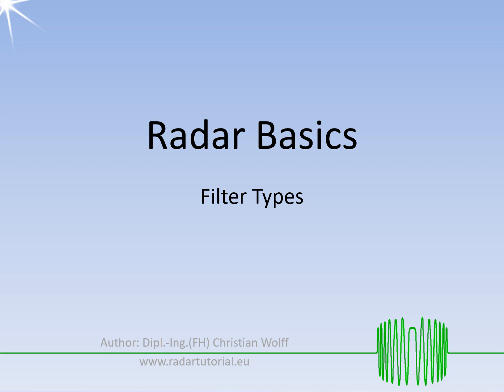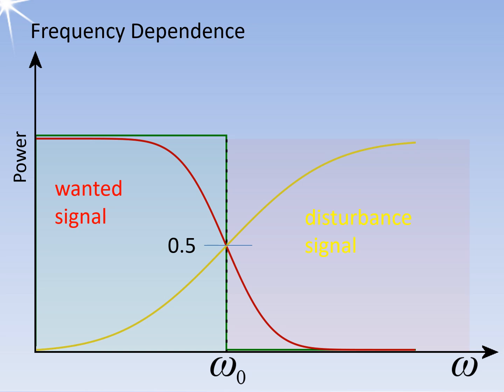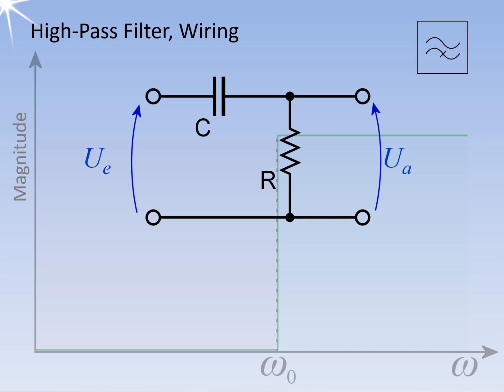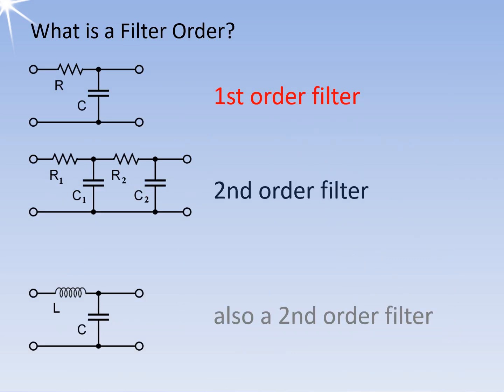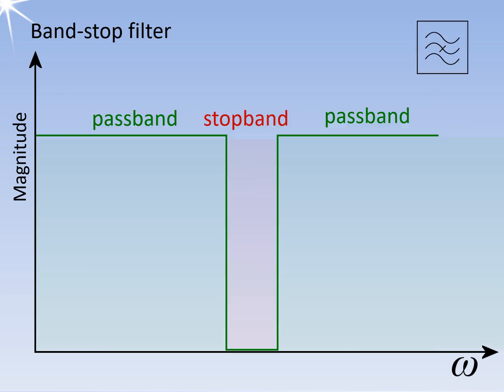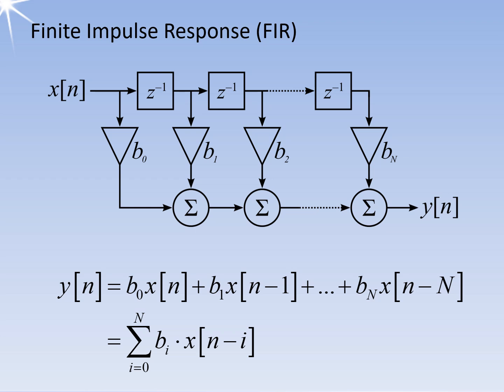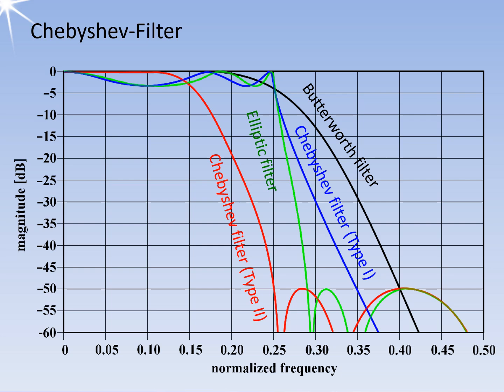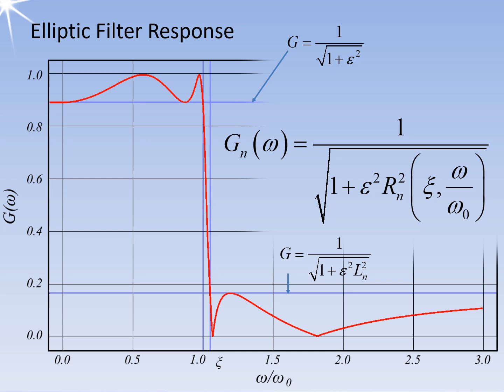Basics of filters in radar signal processing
This video describes analog and digital filters used in signal processing.

It explains the basics of simple analog filters and shows the filter characteristics of some digital filters, such as the Chebyshev filter and the elliptical filter.

00:00 Intro, What is a filter?
00:32 Filter in electrical engineering and electronics
01:07 Tasks of a filter
01:52 Cut-off frequency
02:40 Low pass filter (LPF)
04:21 High pass filter (HPF)
05.04 Characteristics of an ideal filter
05:31 Real filter characteristics
06:10 Butterworth-Filter
07:04 What is a Filter Order?
07:37 Bandpass filter (BPF)
08:05 Gaussian filter
09:28 Band-stop filter
09:53 Digital Filters
10:55 Finite Impulse Response (FIR)
11:51 Infinite Impulse Response (IIR)
12:29 Chebyshev Filter
15:41 Elliptic filter